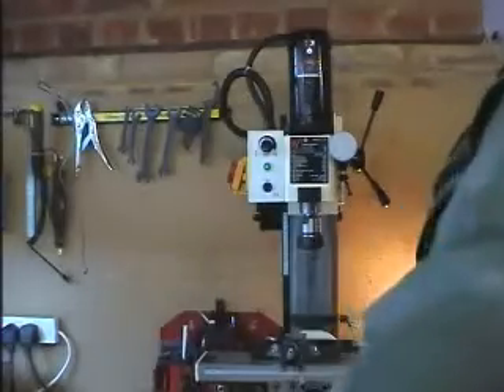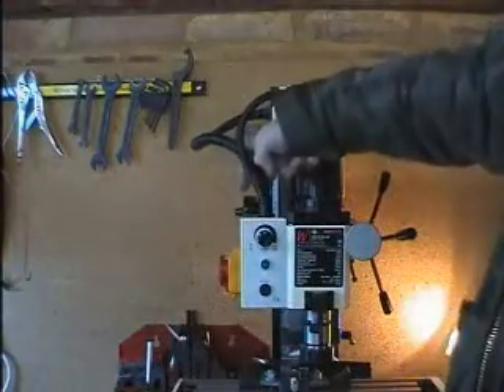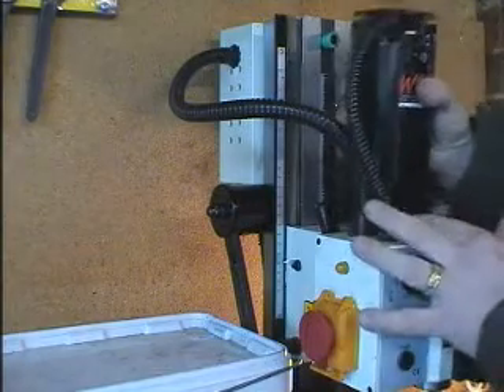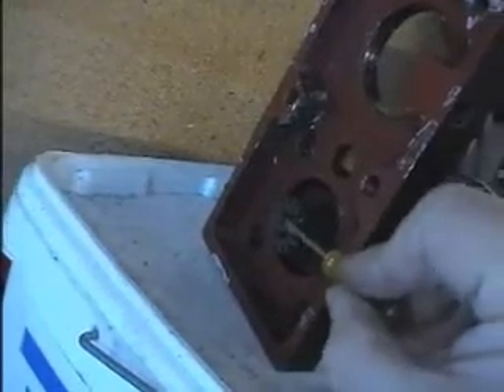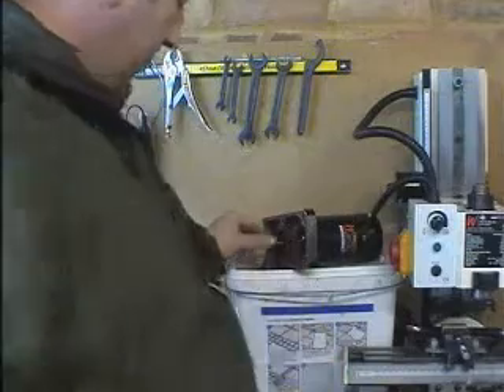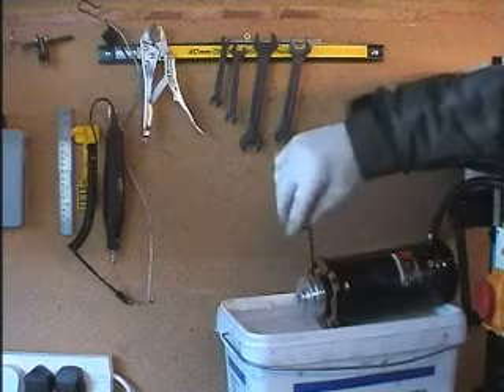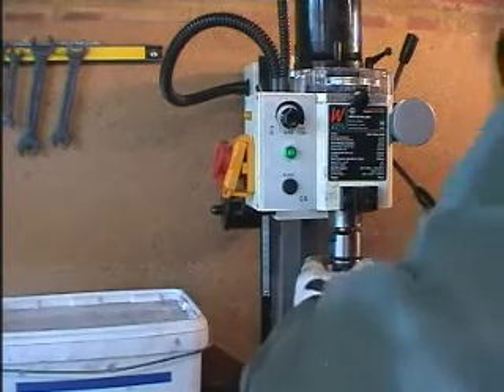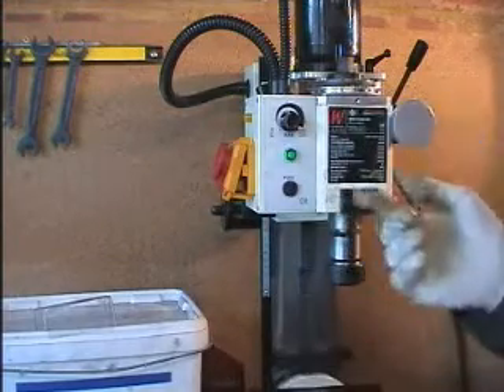X2 Mini Mill Belt Drive Conversion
Converting the X2 Mini Milling machine to use the Sterling Steele belt drive.